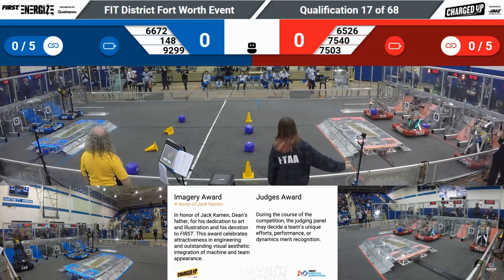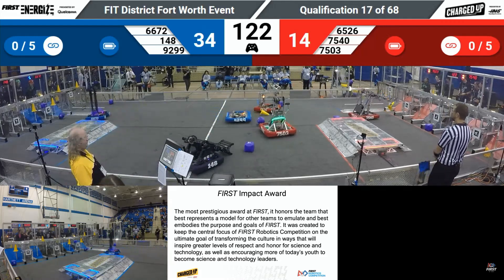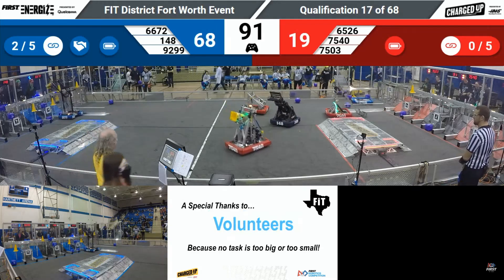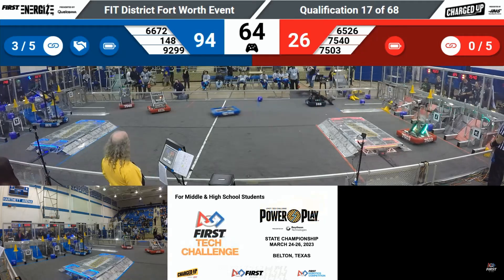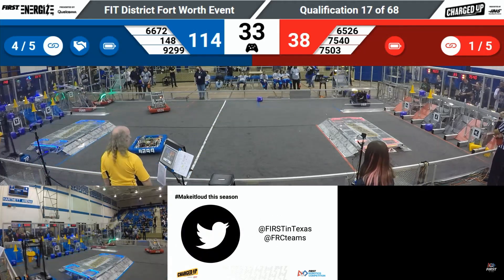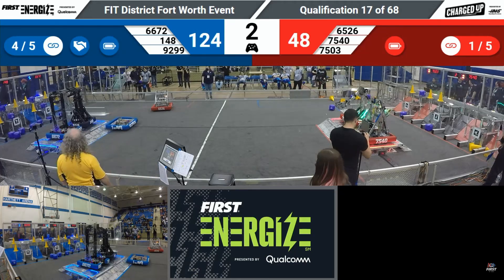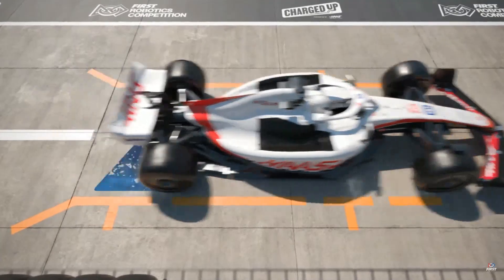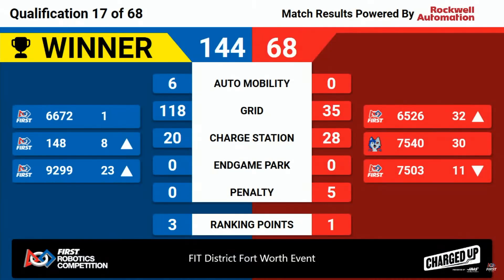Fort Worth 2023 Q17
Elimination Match - Fort Worth District Event 2023
FIRST Robotics Competition
Date: 3/17/2023